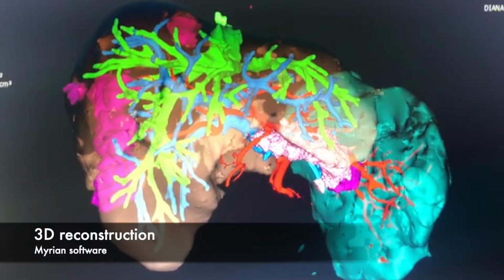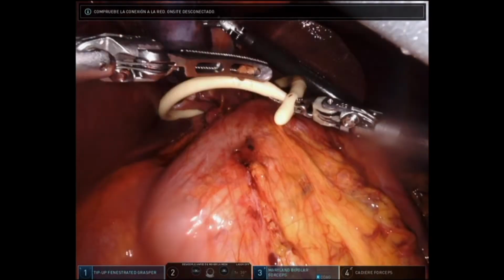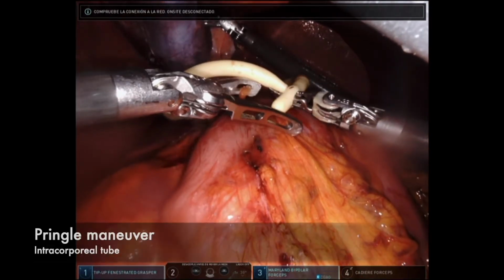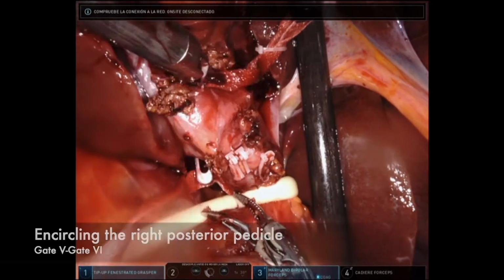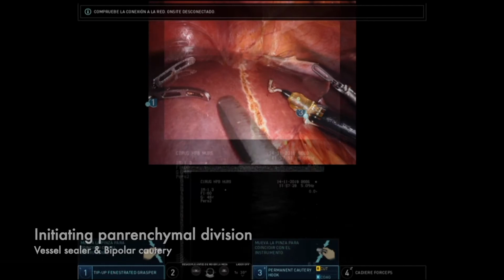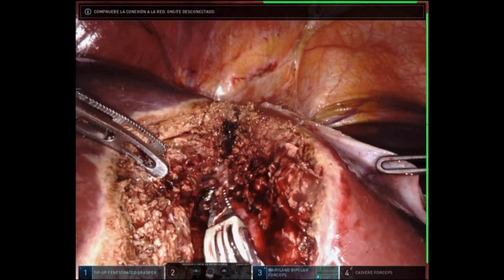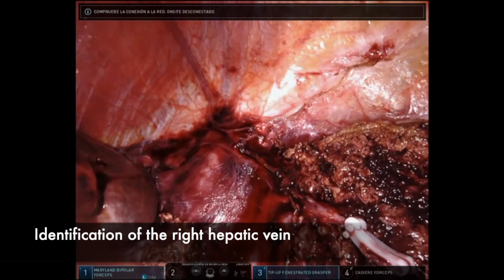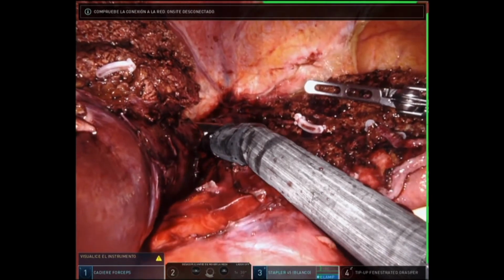ROBOTIC ANATOMICAL RIGHT HEPATECTOMY AND DISTAL PANCREATECTOMY FOR OLIGOMETASTATIC PANCREAS ADENOCAR